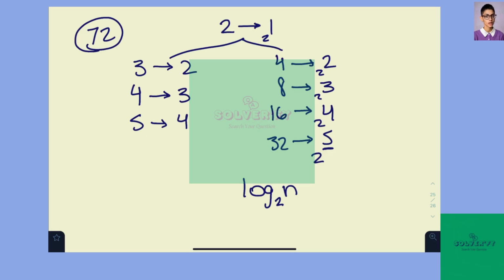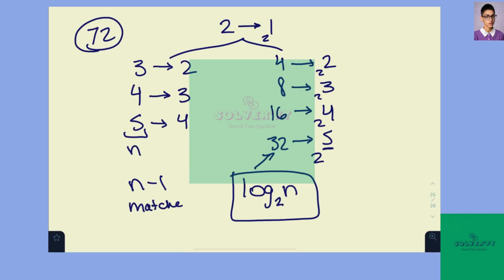[Math] Determine the number of matches played in a single-elimination tournament with n players, wh